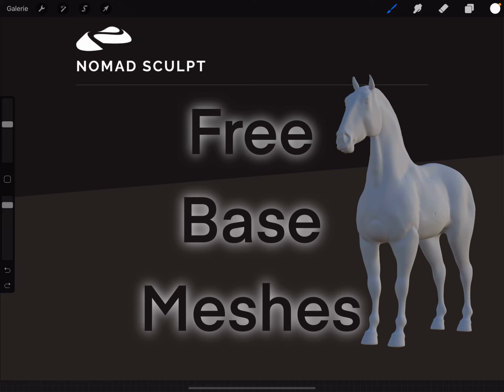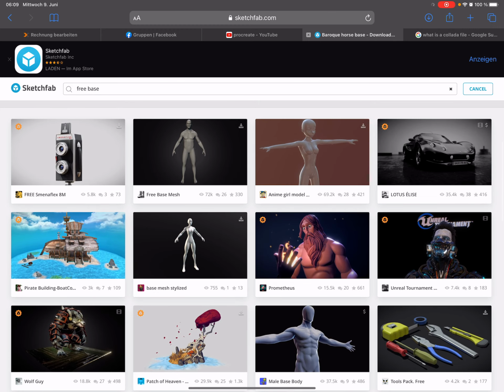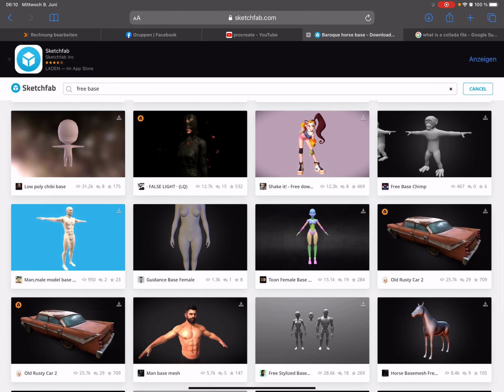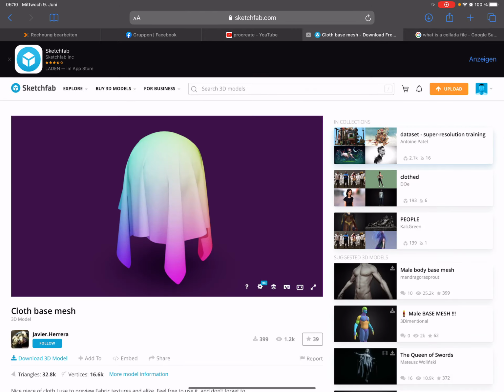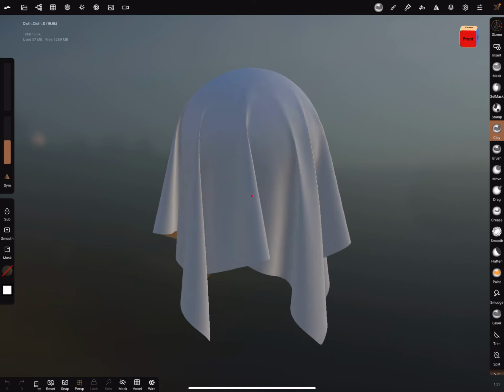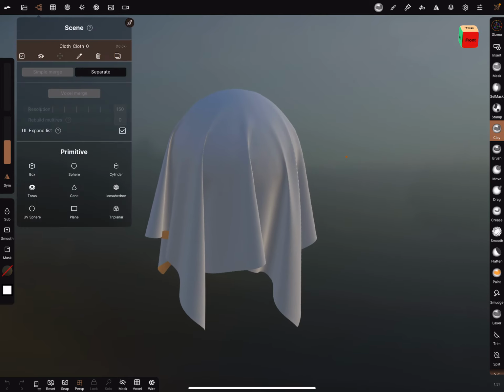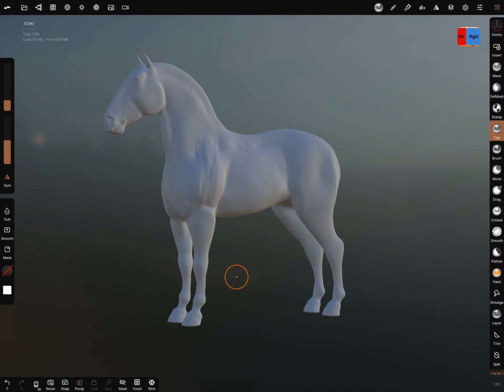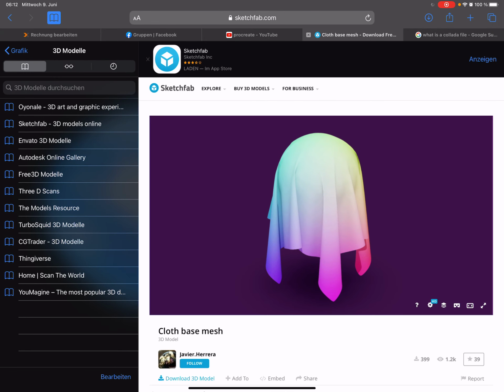Nomad Sculpt - Add free Base Meshes for Sculpting